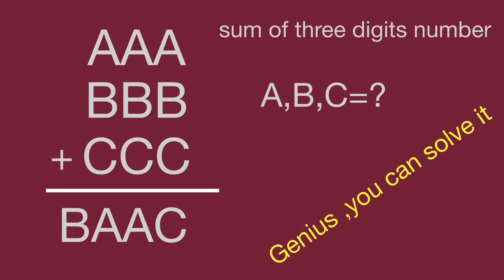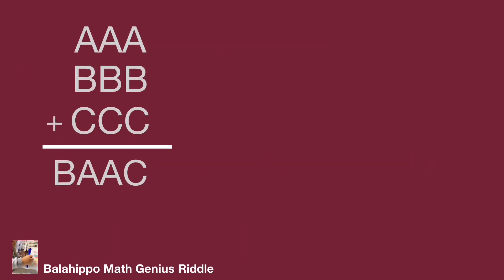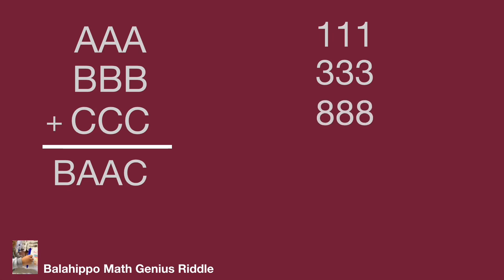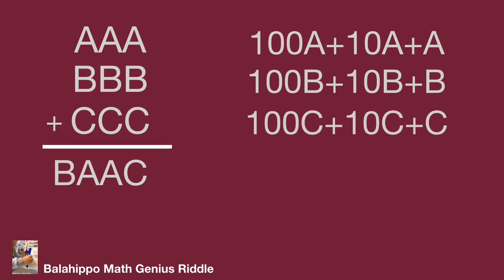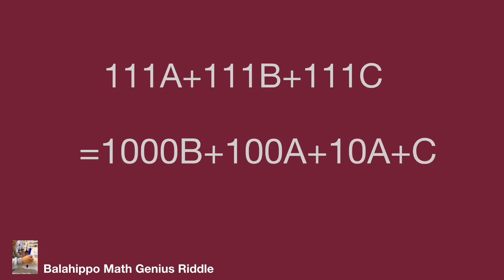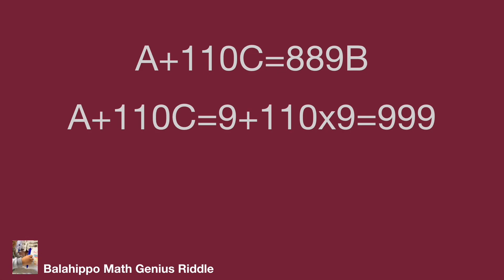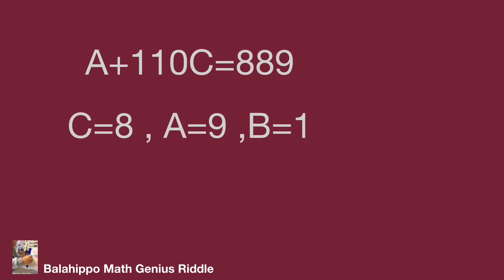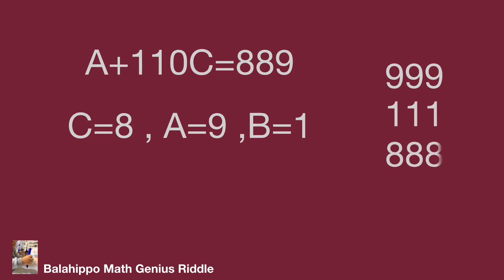find value of a,three digits,fun math,mathtrick,mathskills.mathman,math exercises,magic math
nice algebra problem
# Mathematik
môn Toán
rompecabezas de números mágicos
math games